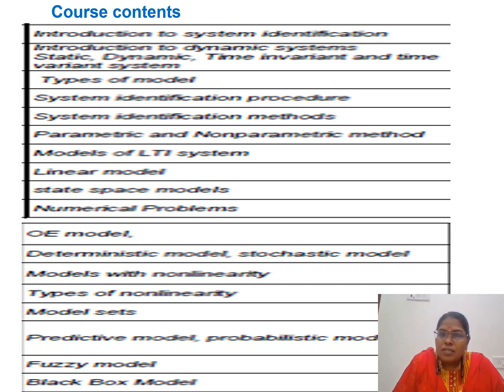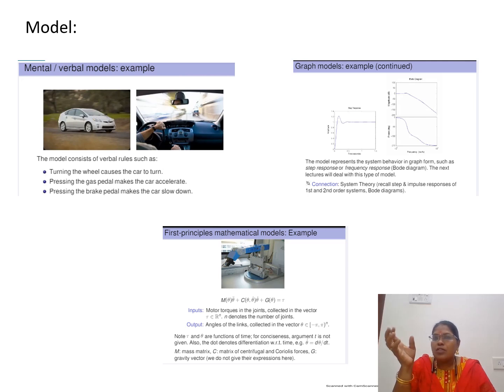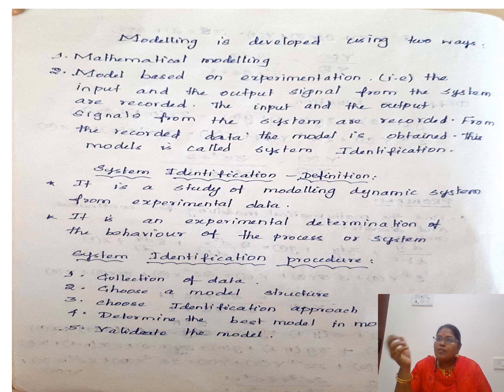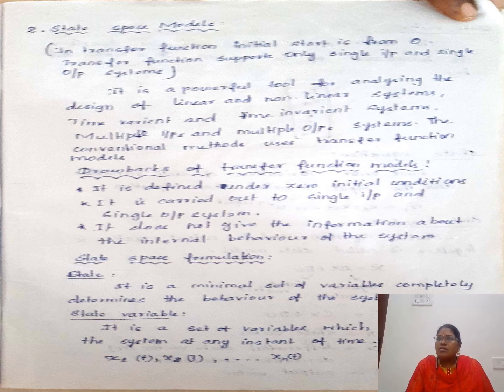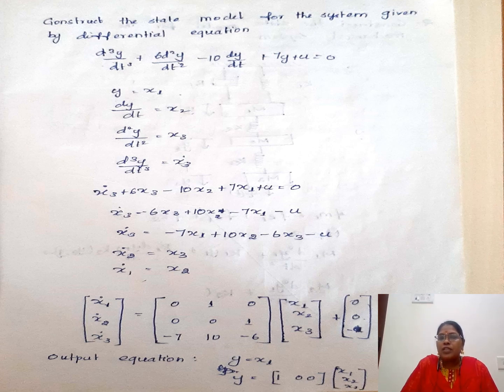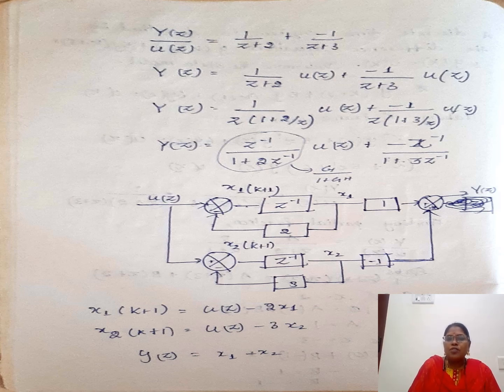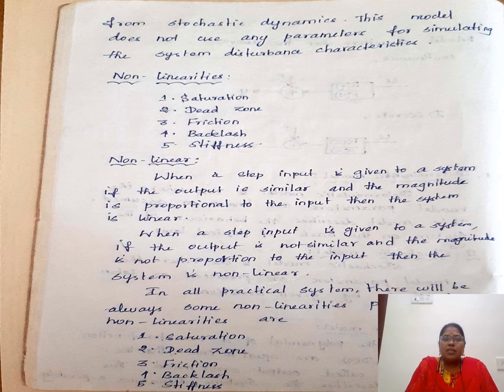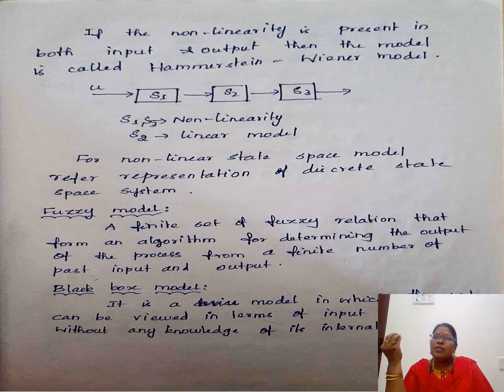Introduction to system identification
This video is helpful to understand the different types of models used for system identification